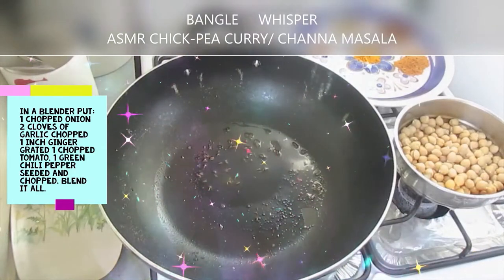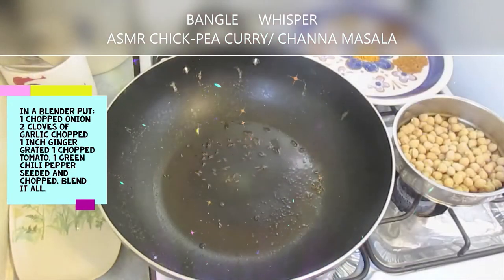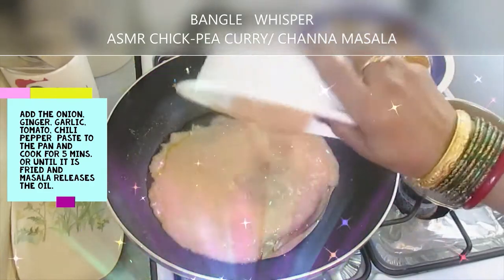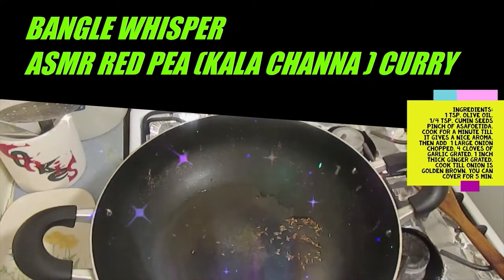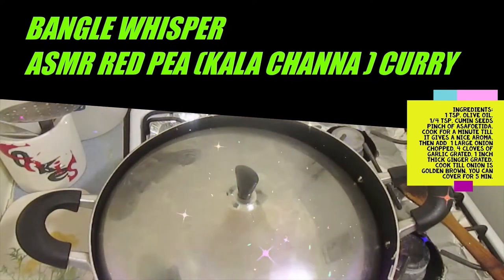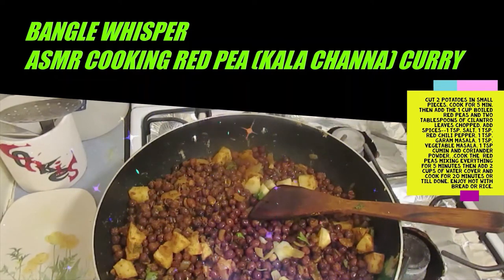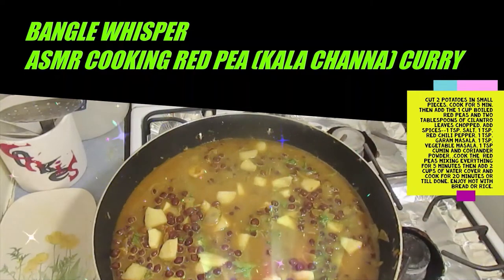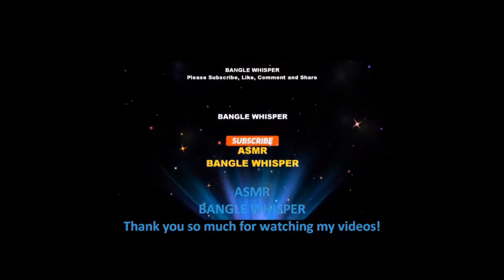ASMR UNINTENTIONAL COOKING CHICK-PEAS DIFFERENT WAYS||HOME GARDEN AND FASHION||ASMR VEGETARIAN MEAT